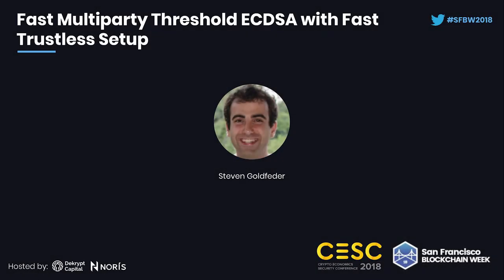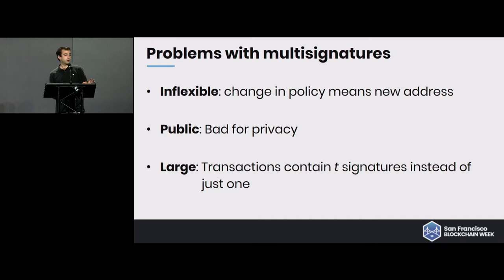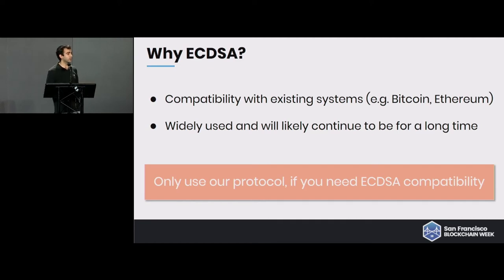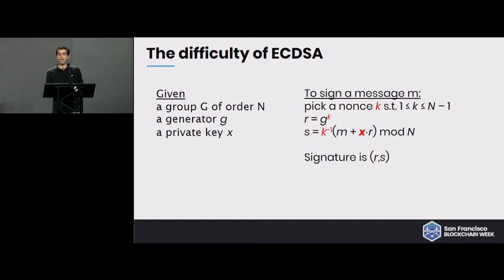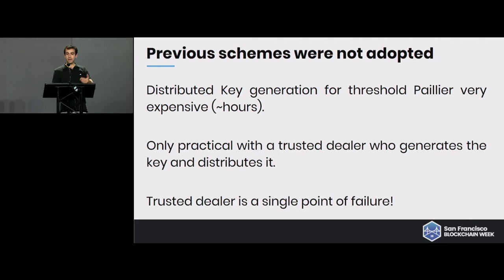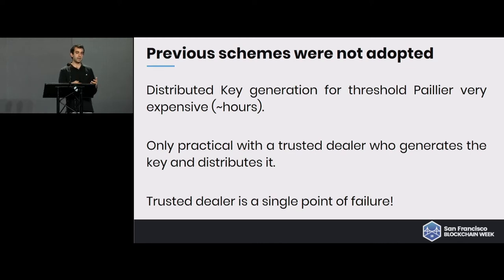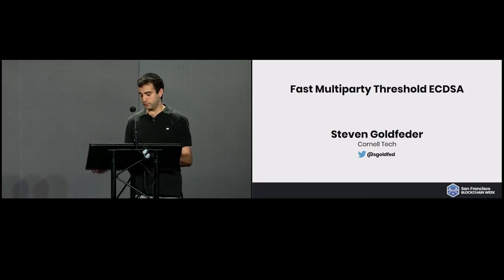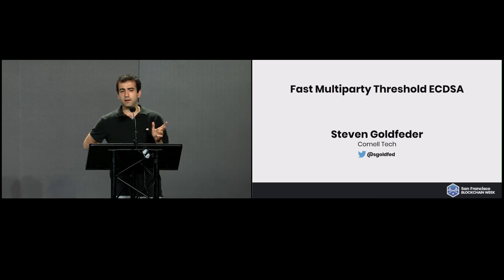CESC18: Fast Multiparty Threshold ECDSA with Fast Trustless Setup - Steven Goldfeder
CESC.io